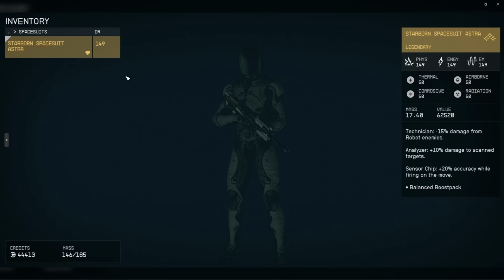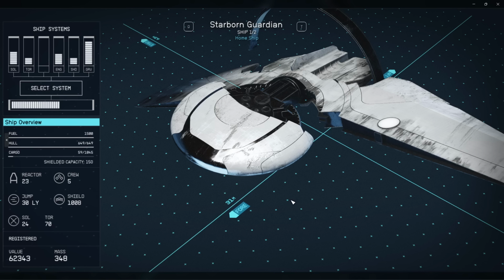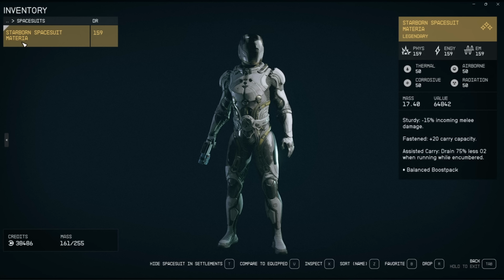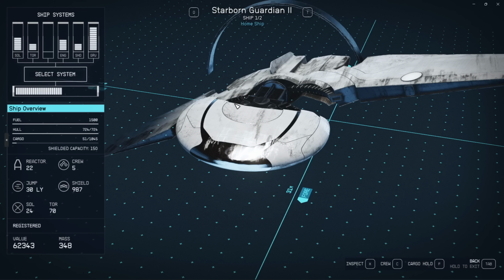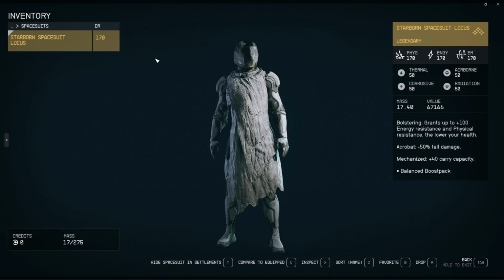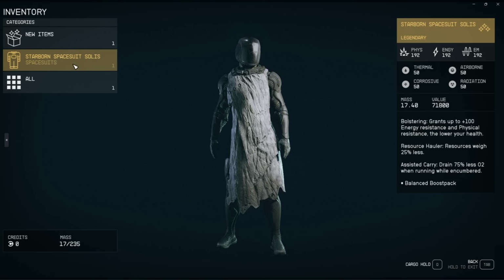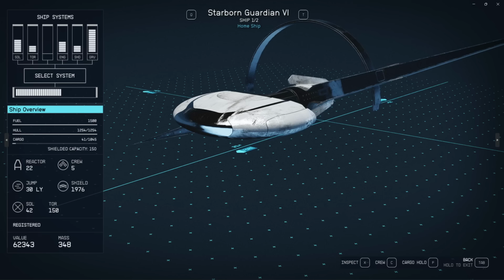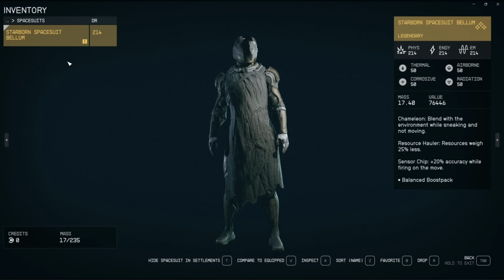StarField NG+ List of Ships and Armour Rewards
There are 6 ships, 10 Suits and 22 Powerups each with 10 levels in them in total.

For total completion you would need to run through the NG+ 9 times and visit all the temples on each runthrough to ensure you had everything maxed out.

I'm currently on NG+ 7 at the time of recording this video. I have 2 more armour suits to obtain.